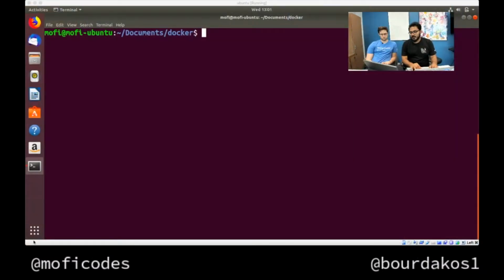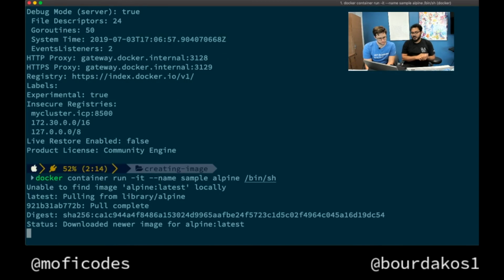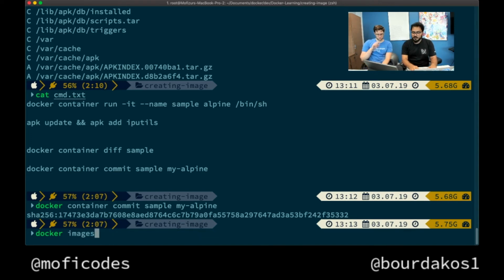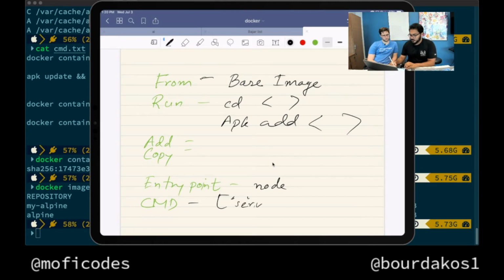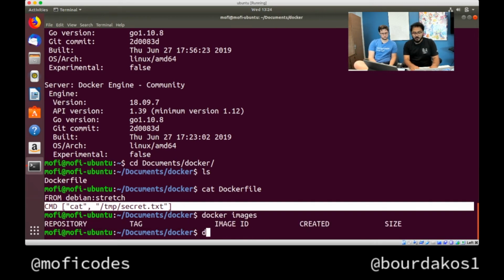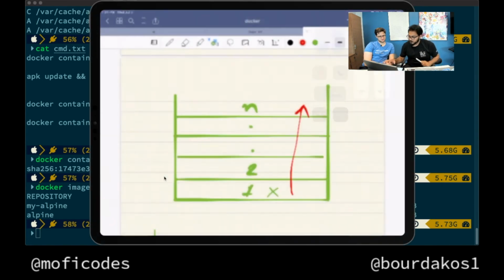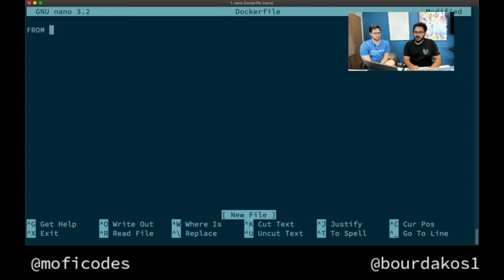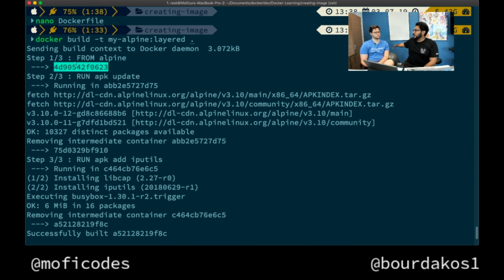docker part II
In this stream we talk about the beginning of creating our very own docker images.

We look at both imperative and declarative way of making docker images.

Also see why you should never be root inside a docker images.